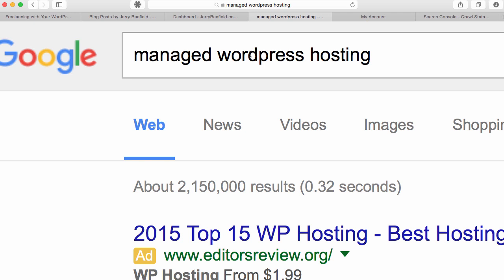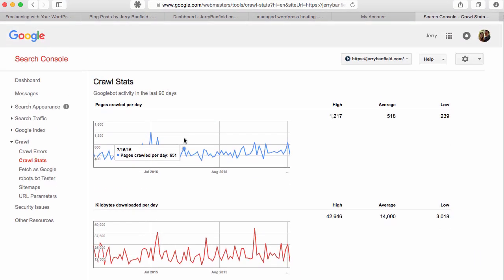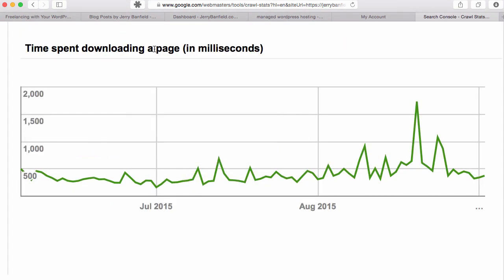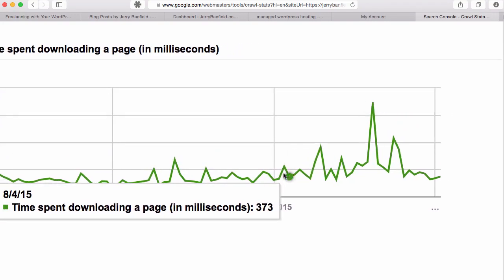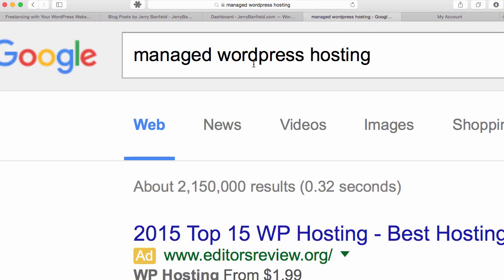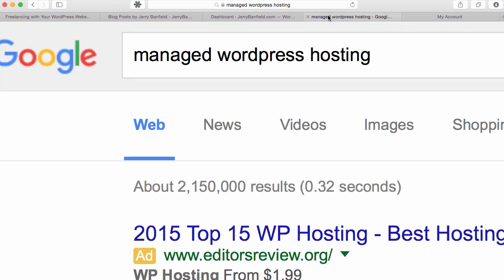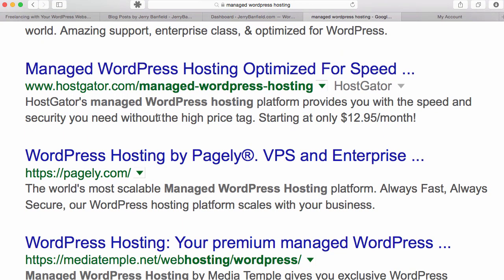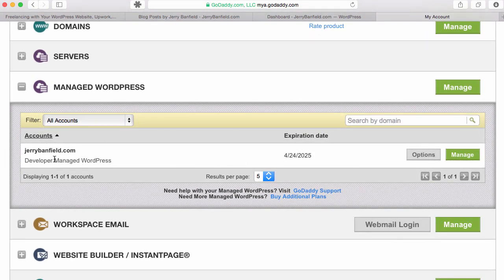Freelancing: 37 l Managed WordPress hosting is the lowest cost and most effective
Would you like to learn how to form a freelance business online today starting from $0?

In this course, you will learn:

- You might never need a 9 to 5 job again with freelancing online!
- Building everything online around you will allow you to grow and change
- Getting to know yourself is the most valuable thing you can do to make progress
- With your self-knowledge, you can start learning what other people need
- Build a foundation that attracts new clients and customers when you start
- YouTube is the easiest way to attract people to you and grow consistently
- Building a WordPress website to attract new clients and customers when you start
- Get started with Upwork the world's largest online freelancing platform
- Fiverr is the easiest place to make your first $20 online
- Managing relationships with clients and customers successfully